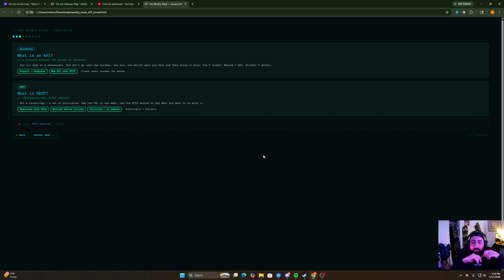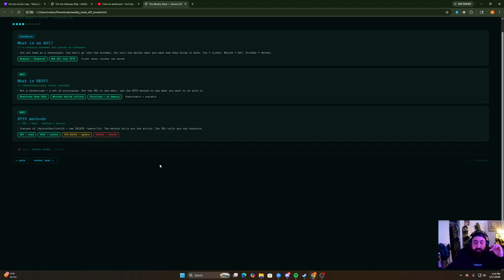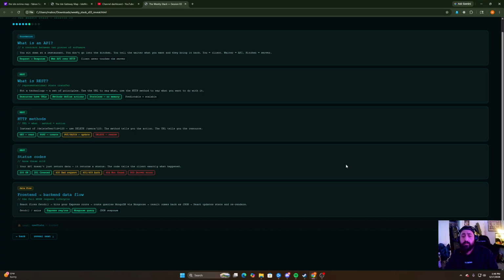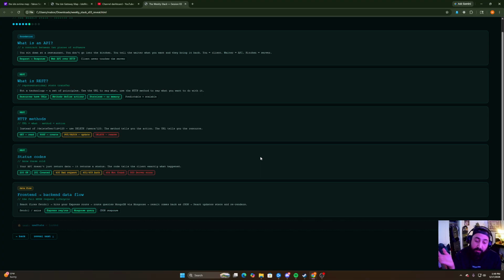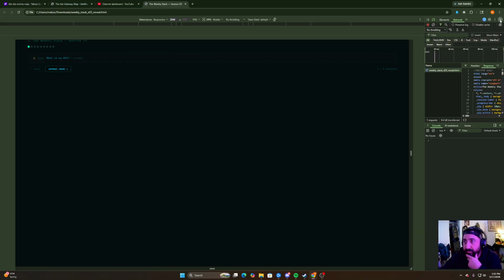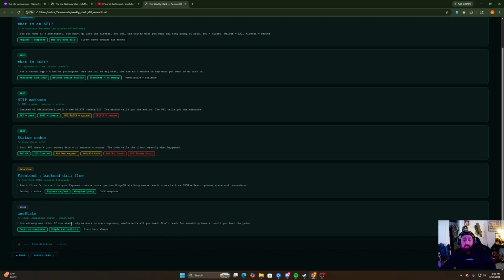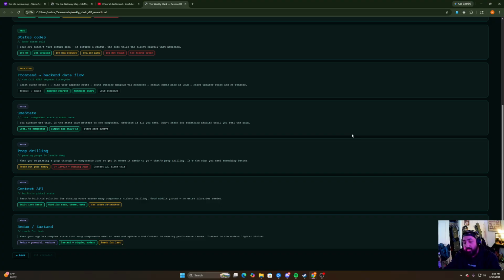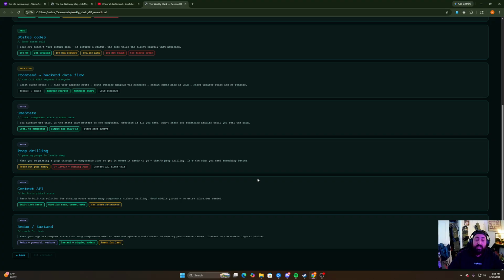The Weekly Stack #03 — APIs, REST & State Management: What's Actually Happening Under the Hood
Session #03 of The Weekly Stack is here — and this one gets into the core of how modern web apps actually work.
You've used APIs. You've fetched data. You've managed state. But can you explain why it works? Can you trace a request from a button click all the way to MongoDB and back? Can you answer "what's the difference between a 401 and a 403?" in an interview without flinching?
That's what this session is about — turning the things you've been doing into things you actually understand.
We cover:
🔌 What an API really is (and the restaurant analogy that makes it click)
📐 REST principles — resources, HTTP methods, status codes, and statelessness
🔄 Data flow in a MERN app — all 6 steps, and how to debug each one
⚛️ State management in React — useState, prop drilling, Context API, Redux & Zustand
🎯 Real interview questions and exactly how to answer them
The Weekly Stack is a weekly dev talk series for full-stack developers at all levels — bootcamp grads, self-taught builders, and career switchers leveling up together.
🔴 Live every Tuesday — 7PM PST | 8PM MST | 9PM CST | 10PM EST